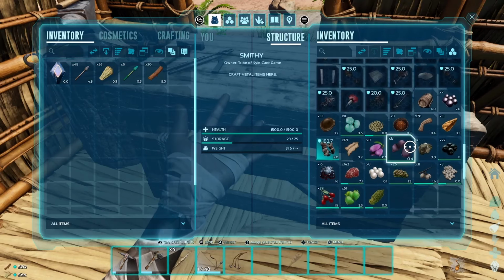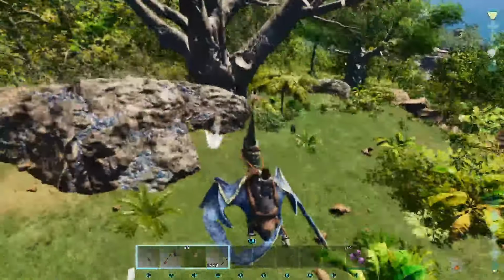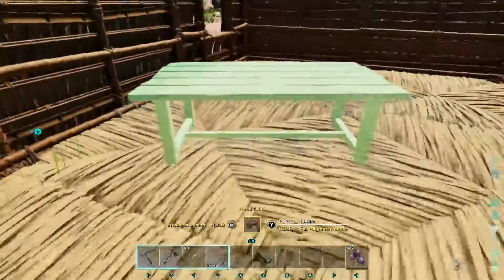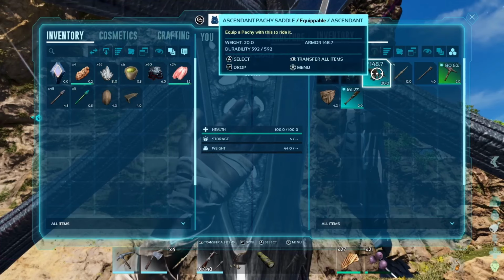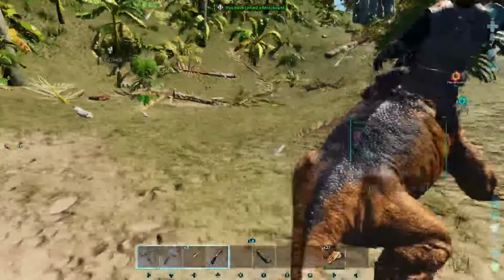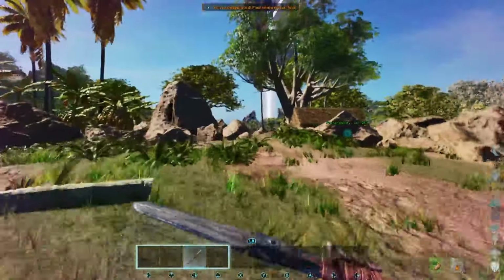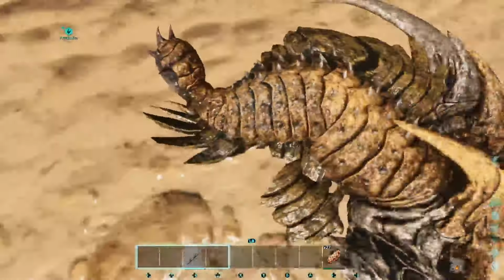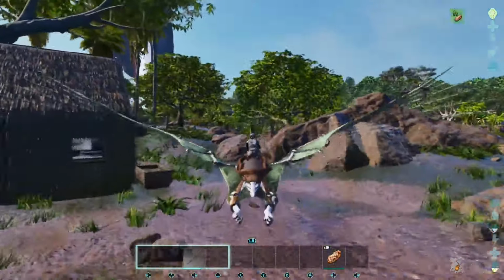I Am The All Time King of Losing PTs. Surviving Solo Ark Survival Ascended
Well, well, well.  Another new playthrough, another PT lost to unnecessary carnage.  RIP all the PTs!

This is our playthrough of Ark Survival Ascended on Xbox Series S! I love the QOL additions and other changes to this game.  Come join me as we showcase the good, the bad, and the ugly of playing Ascended on the Series S!

Rates for this series:
2x XP
4x Harvest
5x Taming
Increased breeding rates
Player & Dino Stats are vanilla

Mods used in this series:
Wildcard Dear Jane
Wildcard Gigantoraptor
TG Stacking Mod 1,000 - 50
Custom Dino Levels (Equalized Distribution)
Auto Engrams!

Console Commands I consider necessary for stability & FPS improvement playing on the Xbox Series S:
r.VolumetricCloud 0
r.VolumetricFog 0
r.streaming.poolsize 0
r.nanite.maxpixelsperedge 2
Grass.sizescale 0.2
Grass.densityscale 2
r.Vsync 1
r.shadowquality 0
r.setres 1920x1080

And do not forget, early and often, you need to use the console command:
admincheat saveworld
Don't go losing your progress just because you forgot to save!